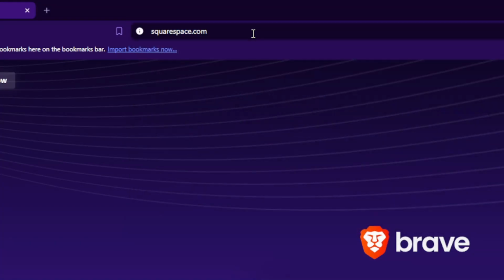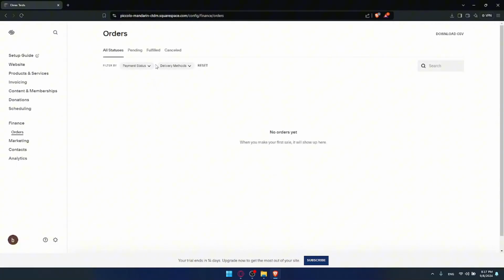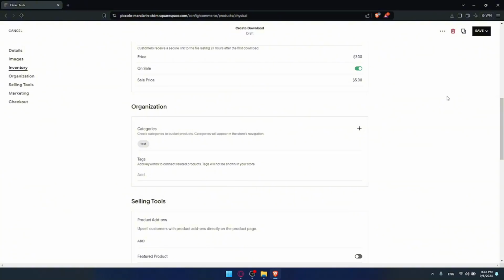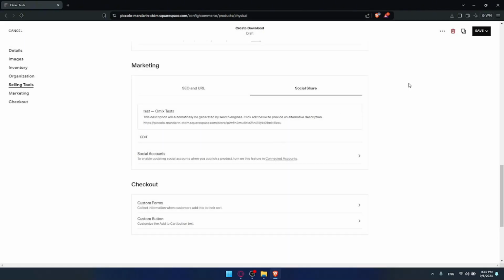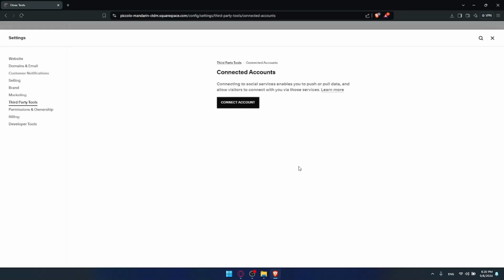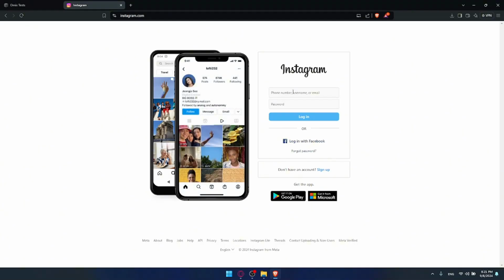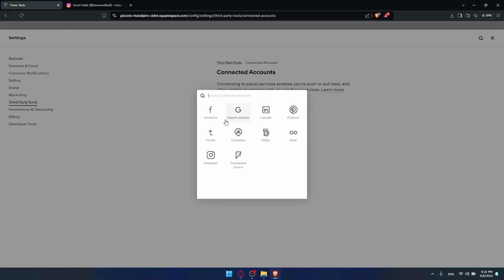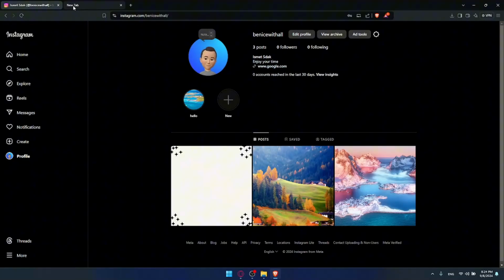How To Connect Squarespace To Instagram Shopping ! (Full Tutorial)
Today we talk about connect squarespace to instagram shopping,squarespace tutorial,add instagram to squarespace,how to enable instagram product tagging for squarespace,squarespace instagram shop